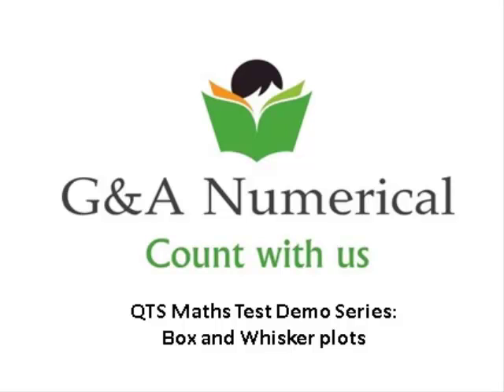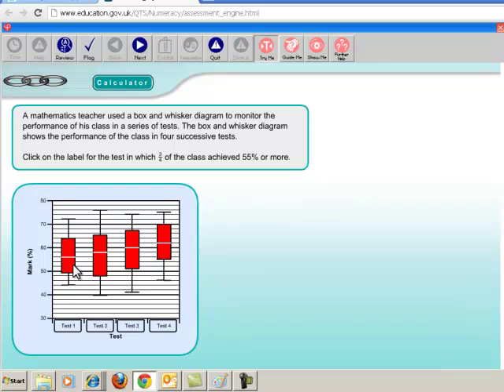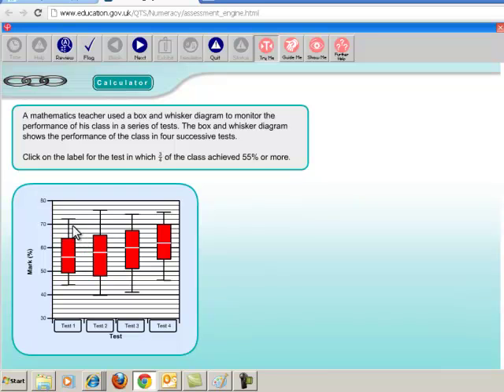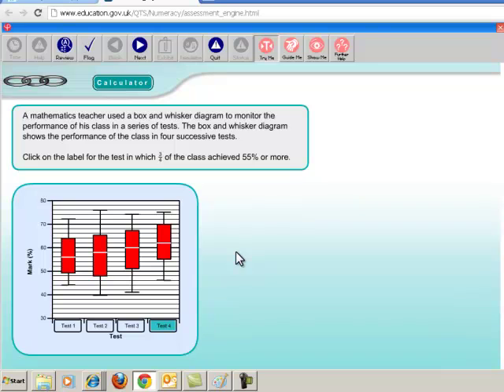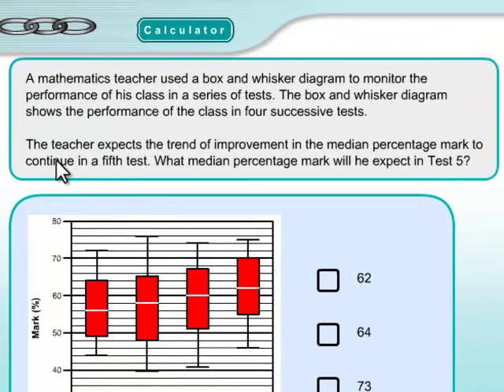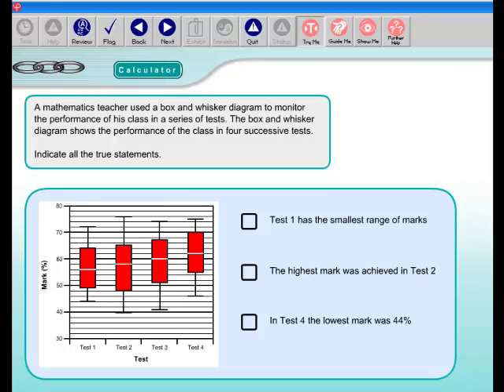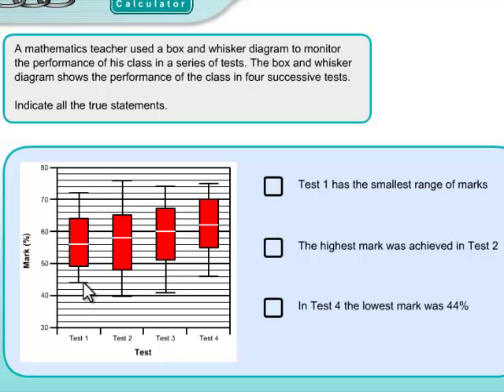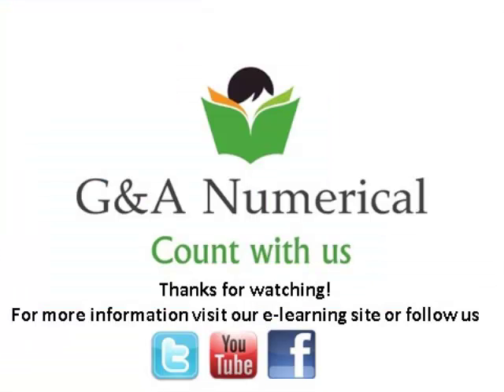QTS Maths Test Demo Series: Box and Whisker Diagrams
Walkthrough of three questions involving box and whisker diagrams for QTS the numeracy test.